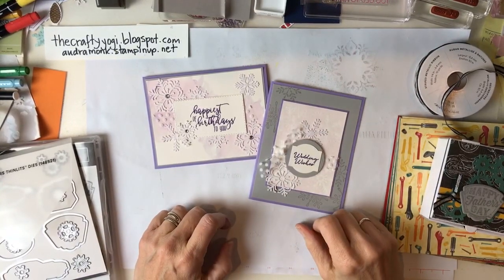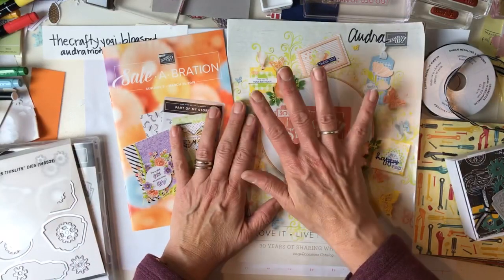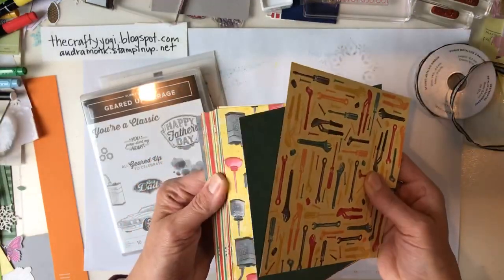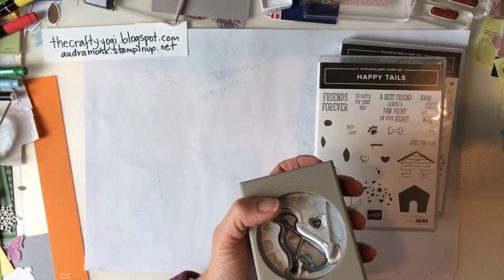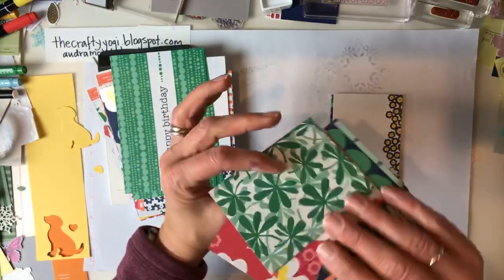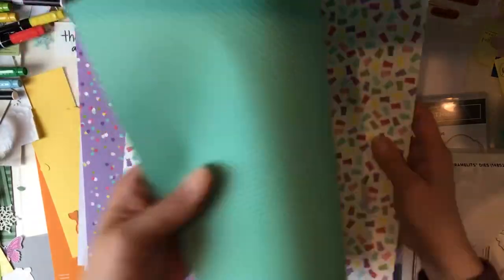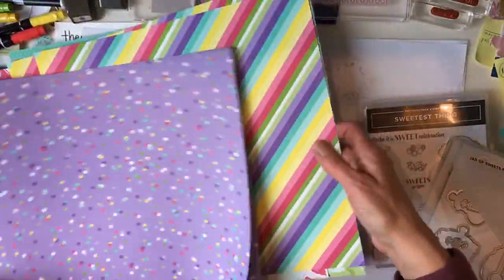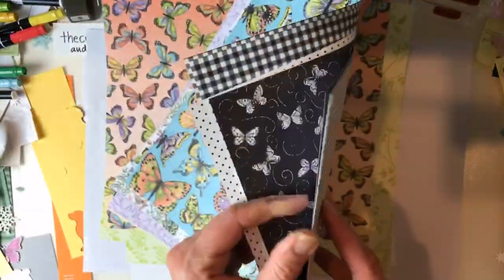2019 Occasions Catalog Unboxing